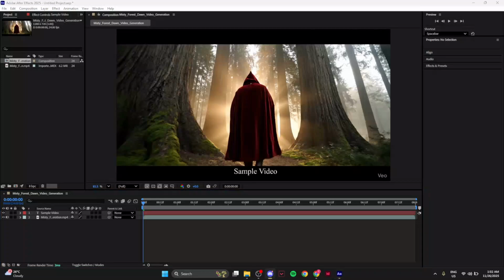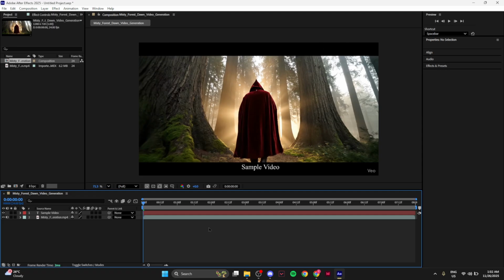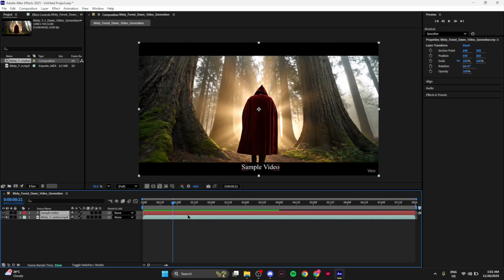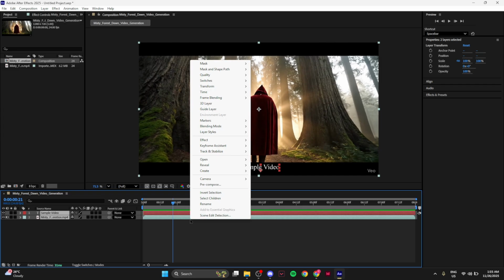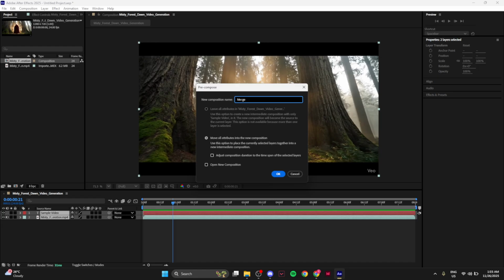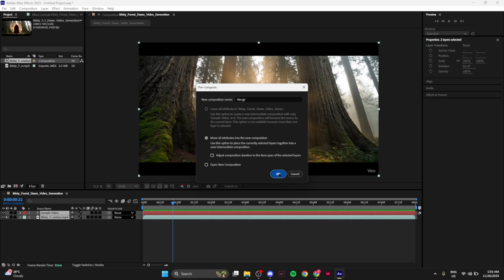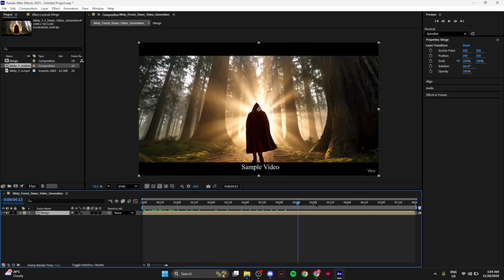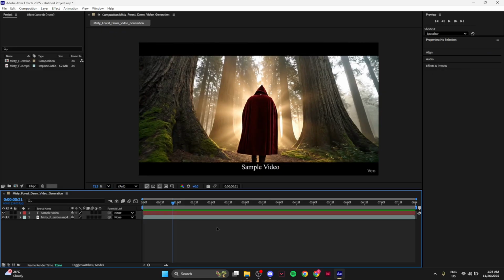How To Merge Layers Adobe After Effects [2026 Guide]